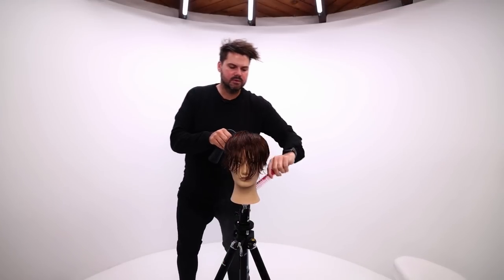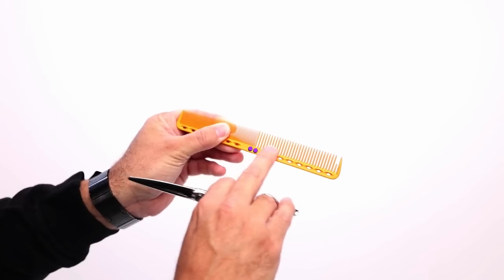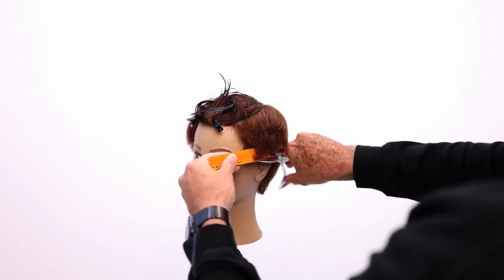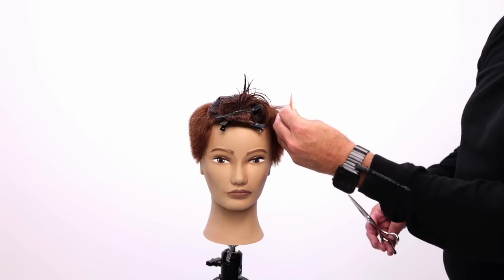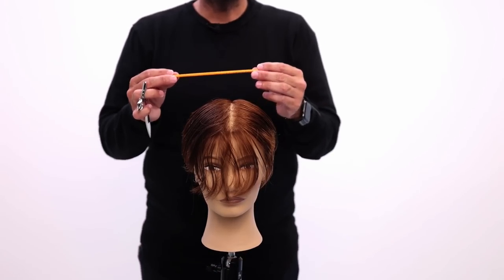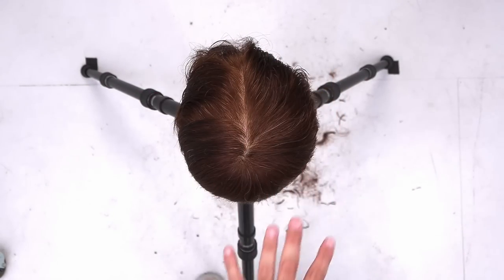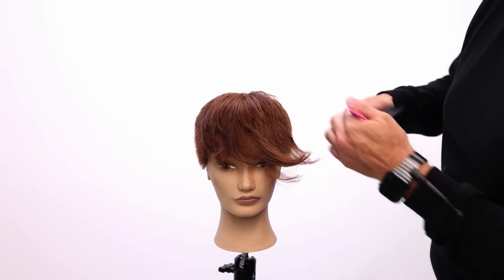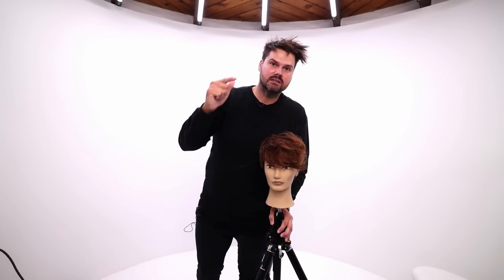The Uneven Pixie with an Undercut | Would You Wear this cut?